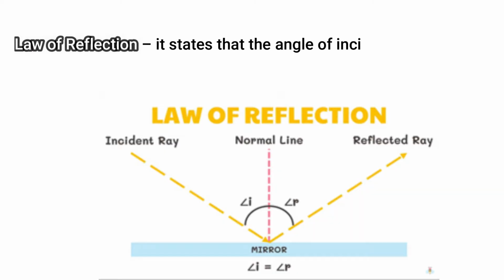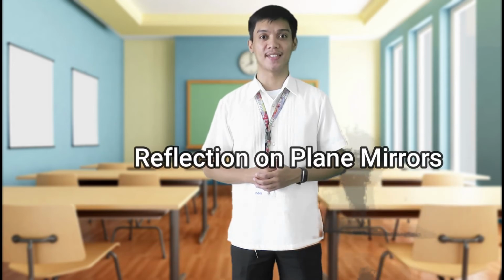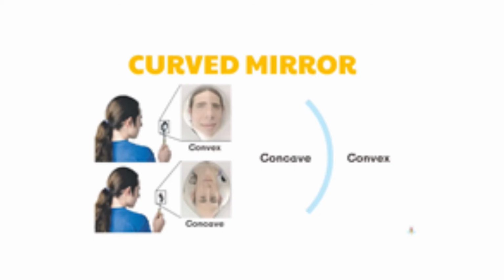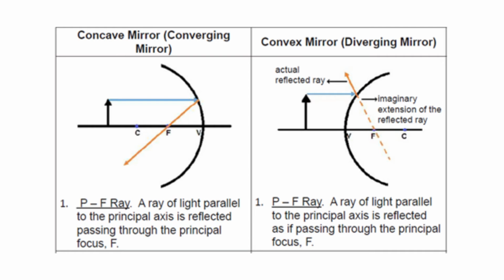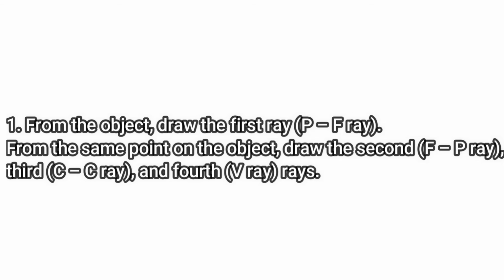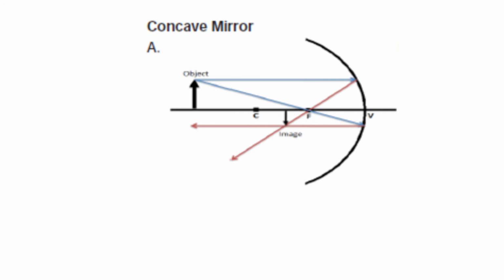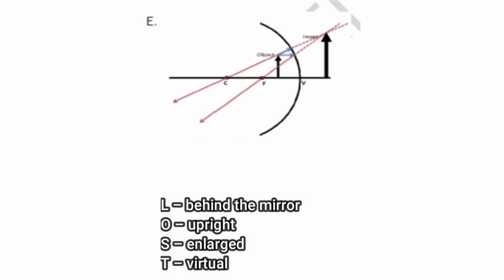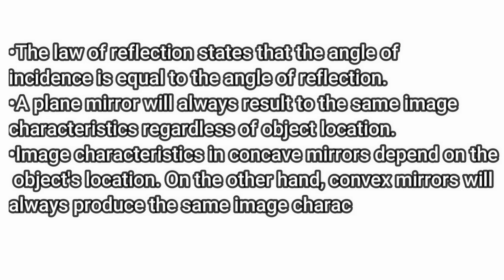Grade 10- Images Formed by Mirrors